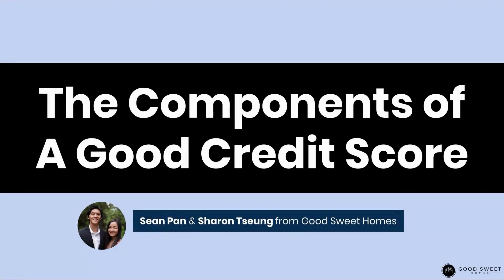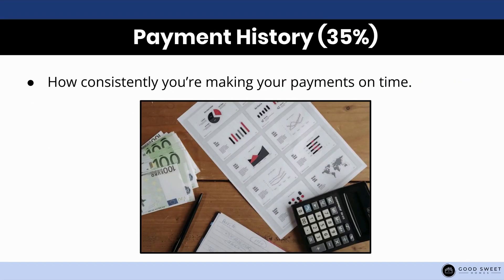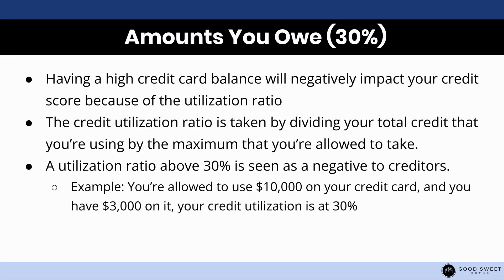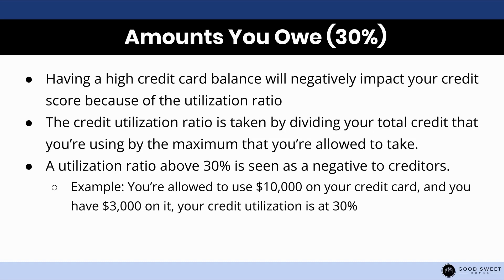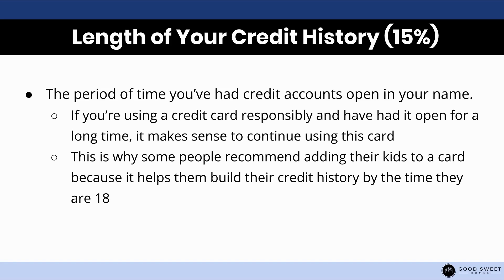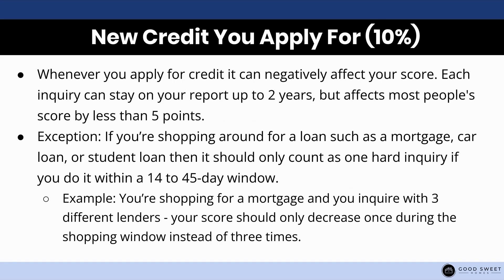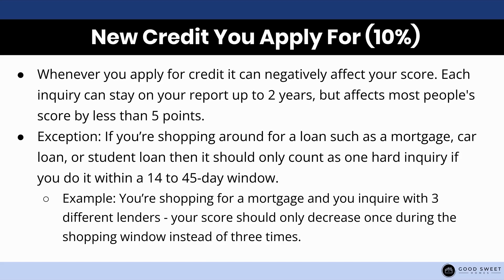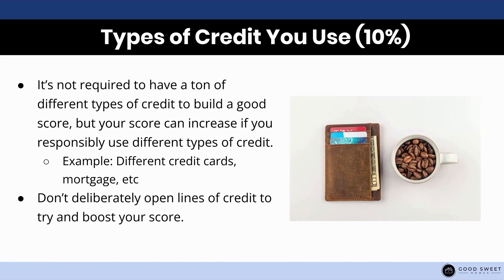What Are The Components Of A Good Credit Score?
A good credit score is an important asset that can help you secure loans, credit cards, and other financial products at lower interest rates. A credit score is a numerical representation of your creditworthiness, and it is calculated based on various factors that reflect your credit behavior. In this blog post, we will discuss the components of a good credit score and how they impact your overall creditworthiness.

1. Payment History
Your payment history is the most important component of your credit score, accounting for 35% of your score. It reflects your ability to make timely payments on your credit accounts, including credit cards, loans, and mortgages. Late payments, missed payments, and defaults can significantly damage your credit score and make it difficult to obtain credit in the future. Therefore, it is essential to make all your payments on time and in full.

2. Credit Utilization
Credit utilization refers to the amount of credit you are using compared to your available credit limit. It is the second most important factor that affects your credit score, accounting for 30% of your score. High credit utilization can indicate that you are overextended and may not be able to pay your debts in full. Therefore, it is important to keep your credit utilization below 30% of your available credit limit.

3. Length of Credit History
The length of your credit history also plays a role in determining your credit score. It accounts for 15% of your score and reflects how long you have been using credit. A longer credit history generally indicates that you are more experienced with credit and are a lower risk borrower. Therefore, it is important to start building your credit as early as possible and to maintain good credit habits over time.

4. Credit Mix
Credit mix refers to the types of credit accounts you have, including credit cards, loans, and mortgages. It accounts for 10% of your credit score and reflects your ability to manage different types of credit. A mix of credit accounts can demonstrate that you are capable of handling different types of debt, but it is important to only take on credit that you can afford to repay.

5. New Credit
Finally, new credit accounts for 10% of your credit score and reflects your recent credit behavior. Opening new credit accounts can indicate that you are taking on more debt, which can be risky if you are already overextended. Therefore, it is important to be cautious when opening new credit accounts and to only do so when necessary.

In summary, a good credit score is made up of several components, including payment history, credit utilization, length of credit history, credit mix, and new credit. By maintaining good credit habits, such as paying your bills on time, keeping your credit utilization low, and managing your debt responsibly, you can improve your credit score and increase your chances of obtaining credit at favorable terms. If you need help managing your credit, consider working with a financial advisor or credit counselor who can help you develop a plan to improve your creditworthiness over time.

All content in this video is used for educational and informational purposes.